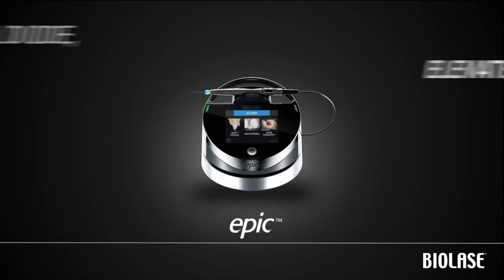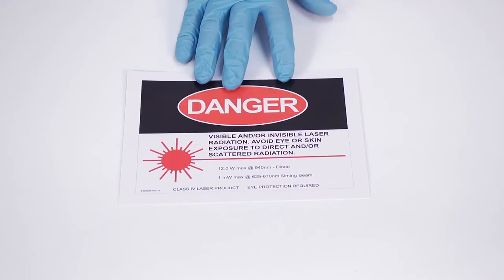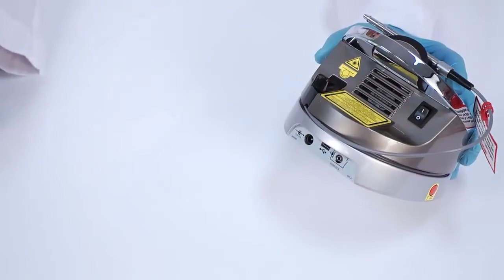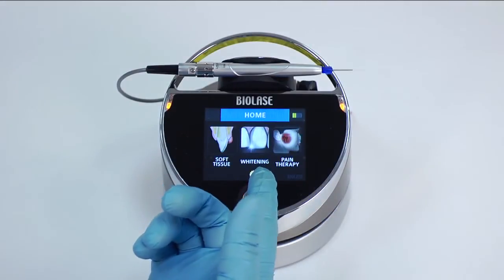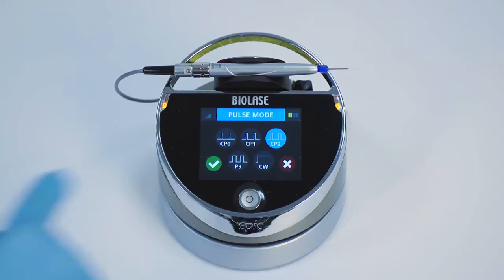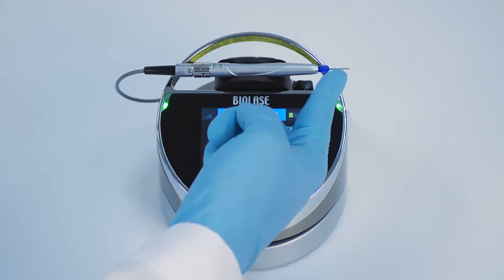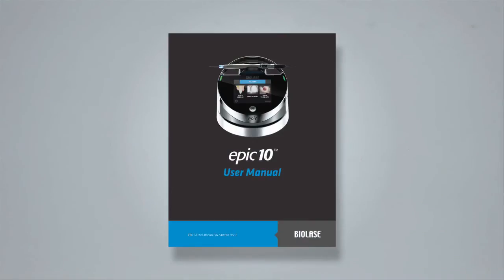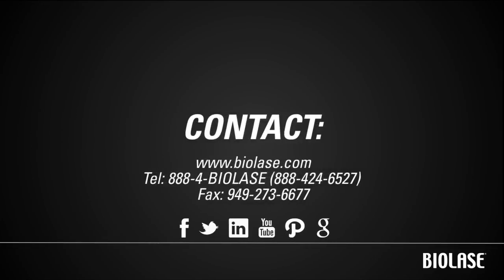Laserul stomatologic cu dioda EPIC - Prezentare generala - Biolase Romania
Laserul cu diodă EPIC este un dispozitiv chirurgical şi terapeutic aflat în avangarda tehnologiei, conceput pentru o varietate mare de proceduri asupra ţesutului moale din cavitatea orală şi tratamentul de albire a dinţilor, precum şi pentru utilizarea în atenuarea temporară a durerilor minore.